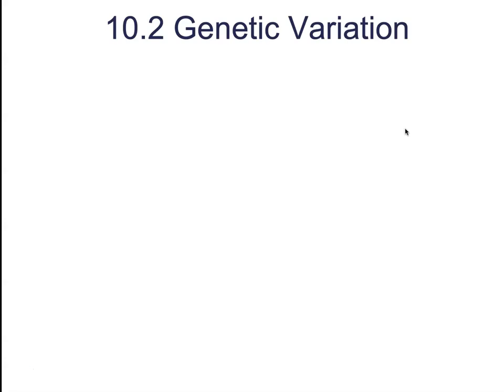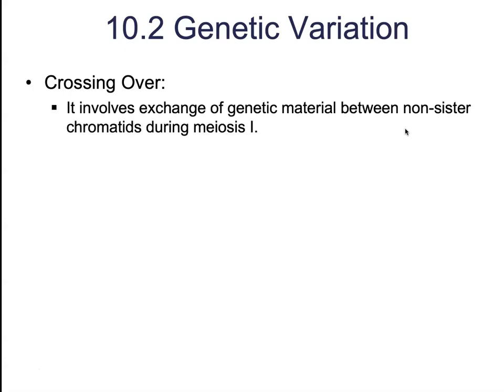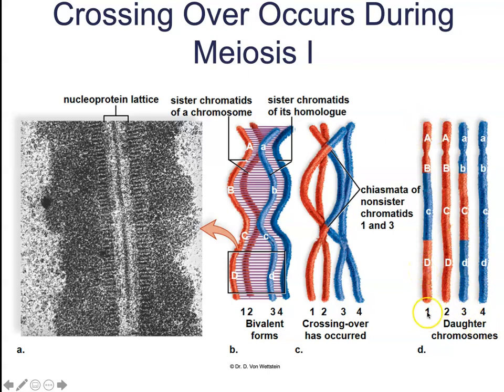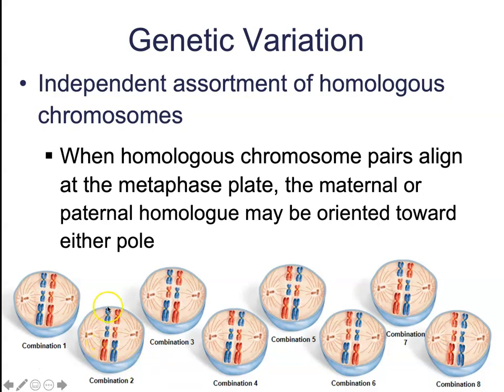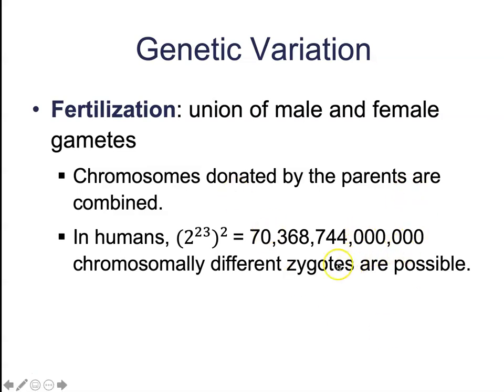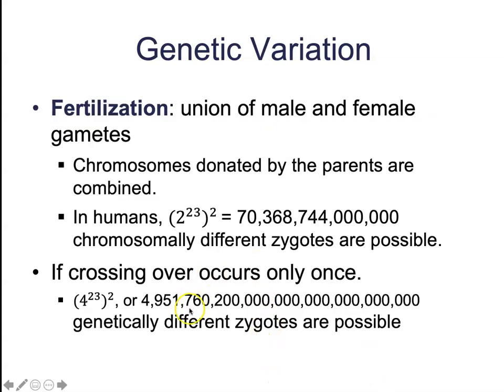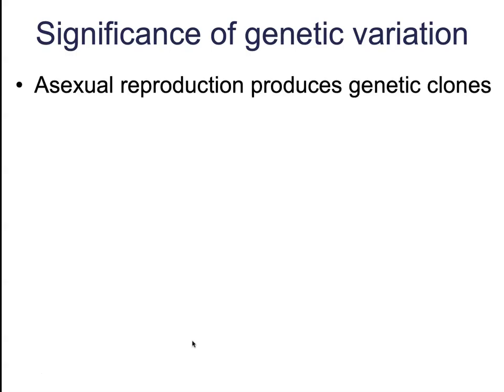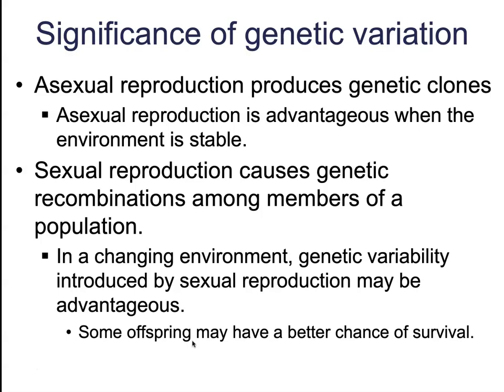10.2 Genetic Variation